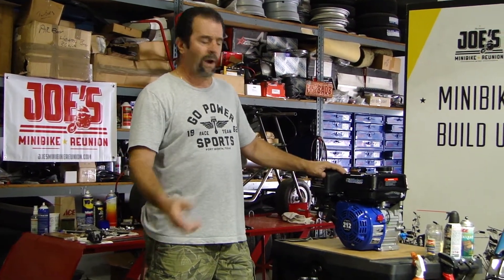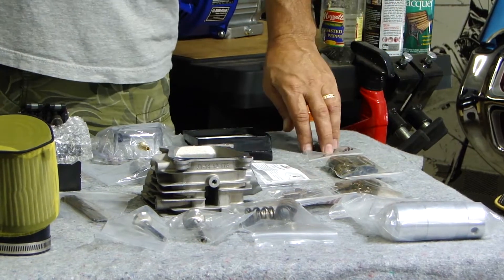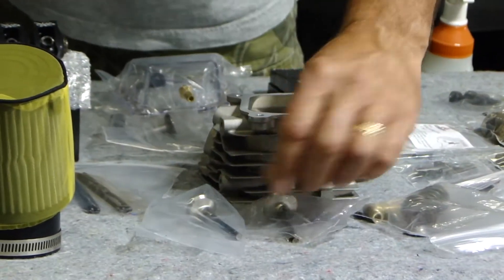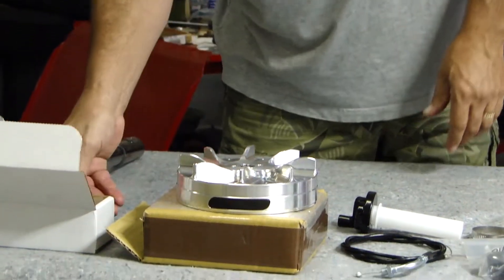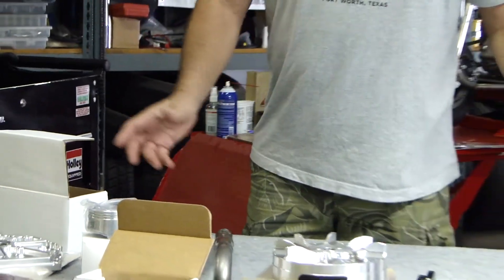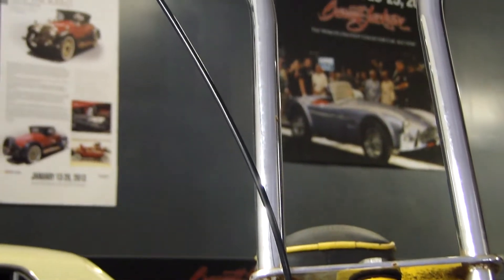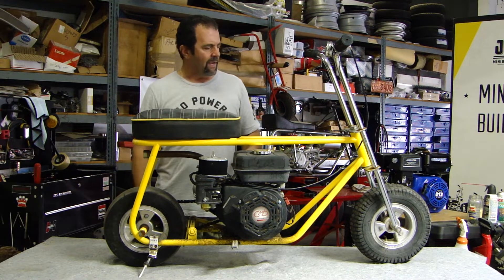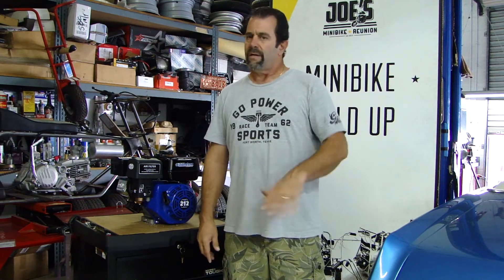Tillotson 212cc Stage Vl 20hp "HOT TILLY" Temecula Bob Minibike Build 🏁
Tillotson 212cc Bolt on performance build with mild head work, 20hp estimated, let's do this!

Parts List:
ENGINE:
212cc Tillotson Hemi Engine
Billet Connecting Rod Tillitson 212
SK200 Slipstream Billet Flywheel: 196cc, 212cc Tillotson, GX200
Advance Timing / Offset Key
4 AND 8'DEGREE
Head, Stock (27mm-25mm valves)
 40LB Dual springs
Retainer kit
HP Lash Caps (PAIR)
Stainless Steel Valve, 27mm
Stainless Steel Valve, 25mm
Gage Black Venom Roller Rocker Arms
1.3 RATIO
Camshaft :FIRE .275
Billet Lifter Set
Chromoly Push Rods: 196cc Clones, GX200
Chromoly Push Rods: 5.200" and 5.26
.010" Head Gasket: 196cc Clones, GX200
Header Pipe, F&B Small Block (Low Center Exit)

PARTS/HARDWARE:
Dual Bearing Billet Side Cover
Stud Kit: Cylinder Head
Stud Kit: Side Cover
Stud Kit: Valve Cover

FUEL SIDE:
24MM Flatslide Mikuni Carburetor kit
Round Fuel Pump
1/4" ID Fuel Line {RED 10FT}

ASSY:
Valve Cover Spacer - Non Hemi
Non-Hemi Clear Valve Cover
Alum catch canTillotson 212cc Bolt on performance build with mild head work, 20hp estimated, let's do this!